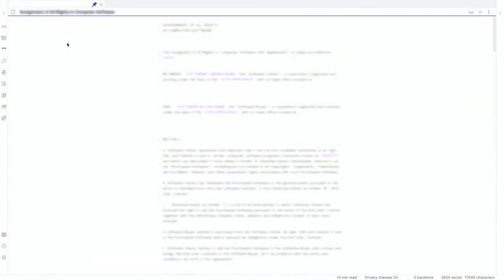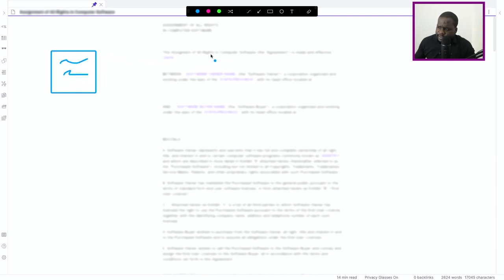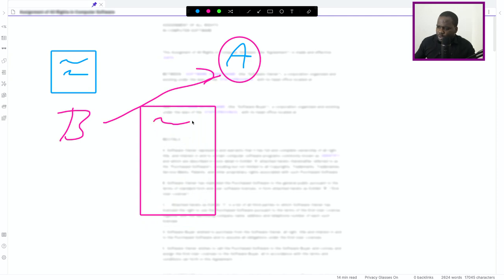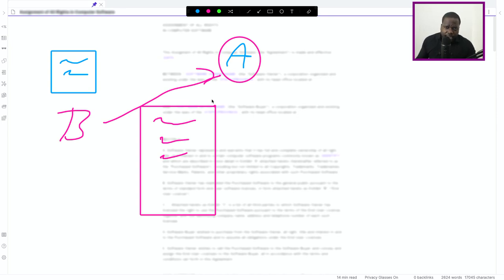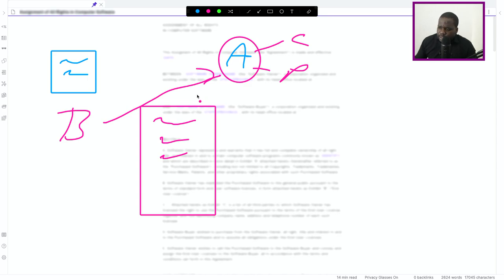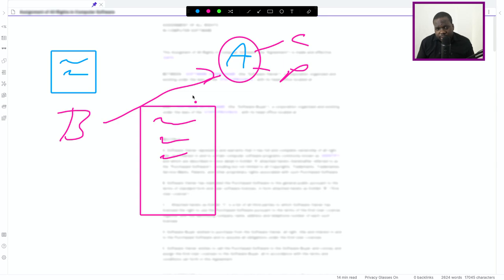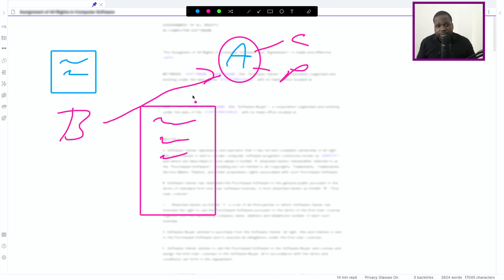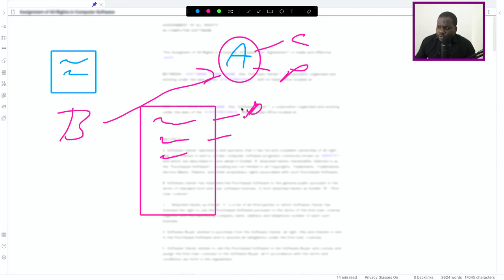Assignment of All Rights in Computer Software [ Part 1 ]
In today's video, we're discussing “Assignment of All Rights in Computer Software”. This video will be very helpful for entrepreneurs, business owners, and people who want to learn about “Assignment of All Rights in Computer Software”.

Get Your legal document for Assignment of All Rights in Computer Software on the following link: